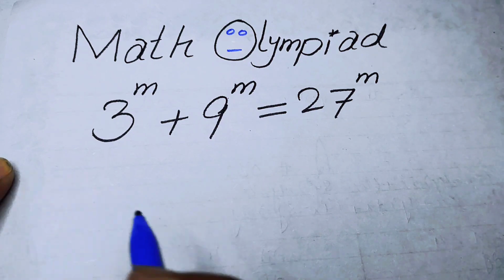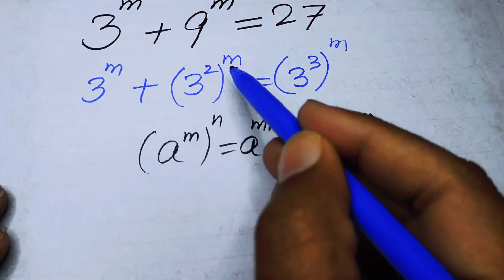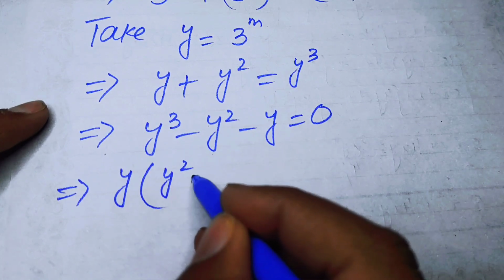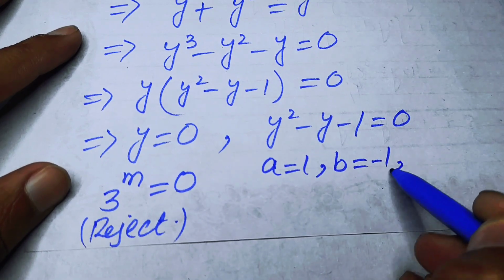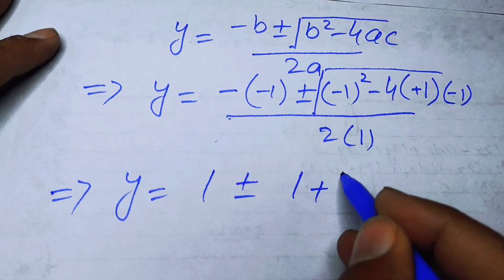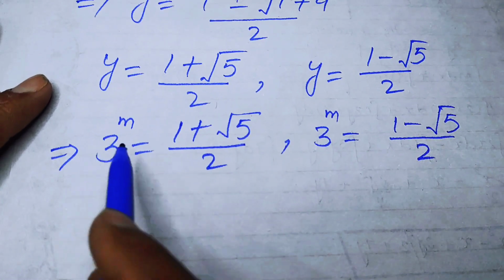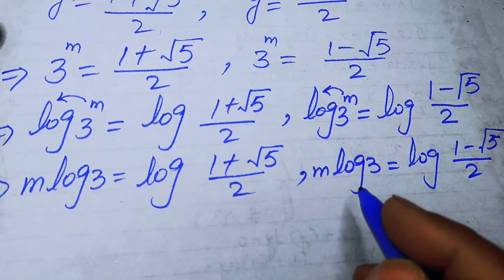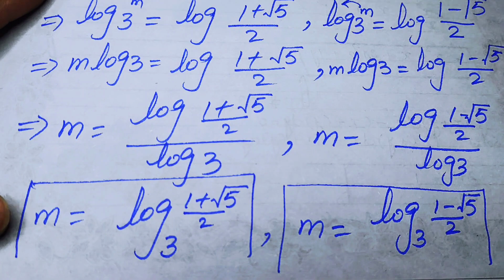Olympiad Mathematics Question 3^m+9^m=27^m | Solving A Nice Equation | Math Olympiad Challenge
Hello EveryOne in this video I will tell you the Best Trick on How to find the value of this tricky Nice Math Olympiad 36^m+6^m=20 Equation solving. System of equation Solving. It is the Mathematics Olympiad problem